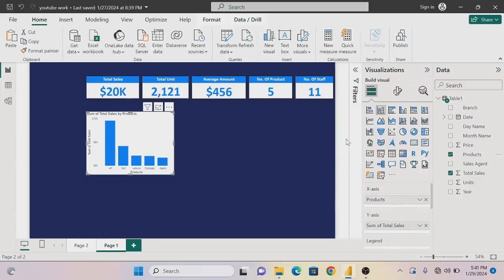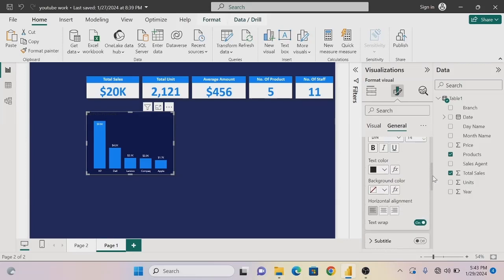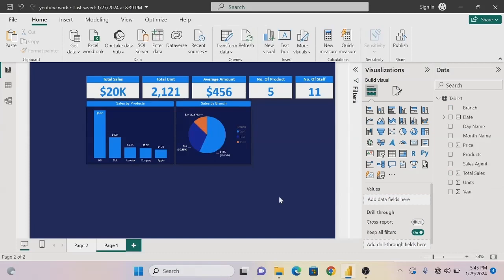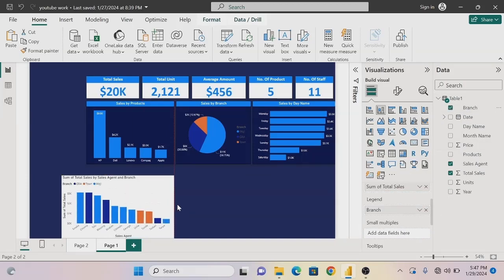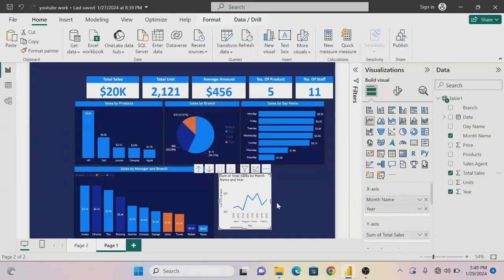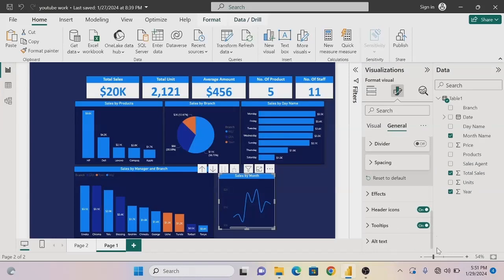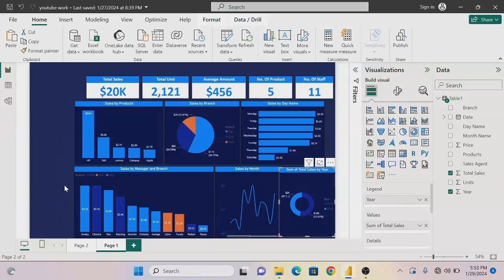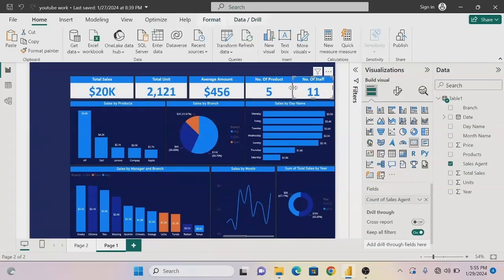Part 4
Power BI Dashboard(continuation)